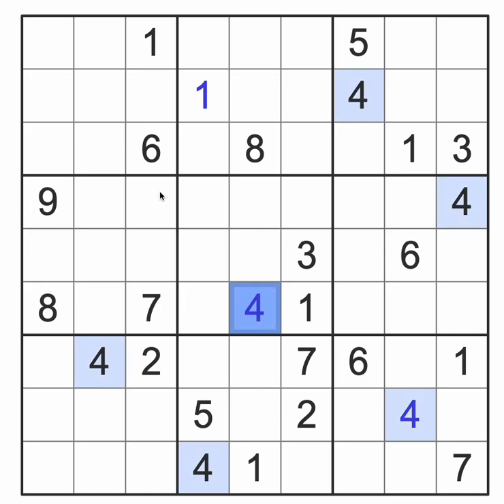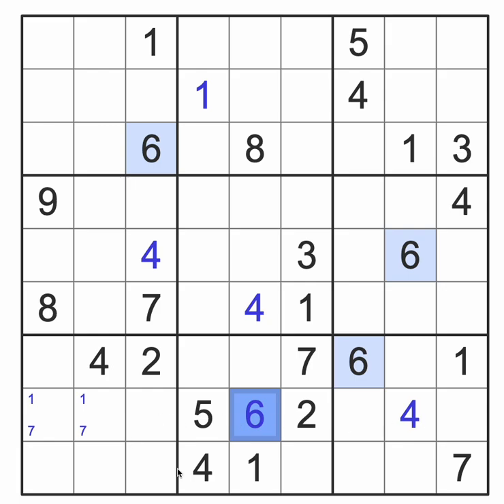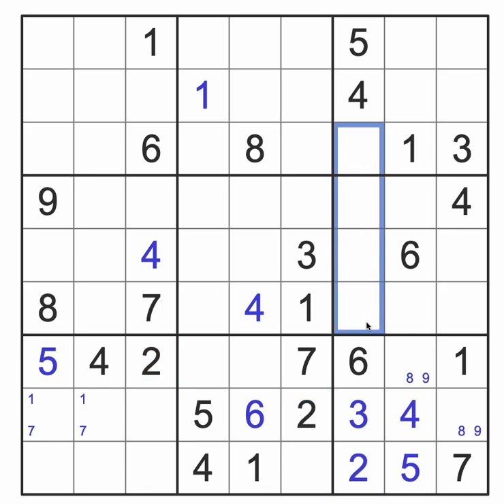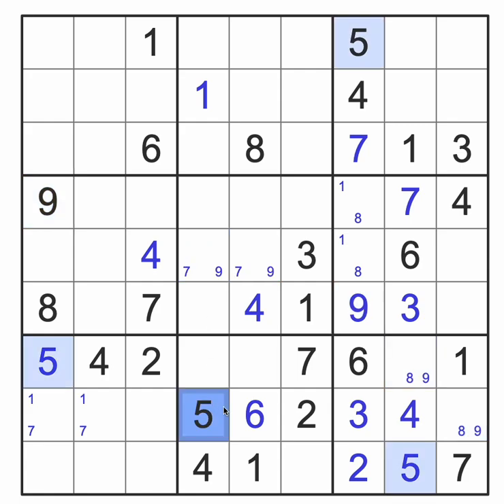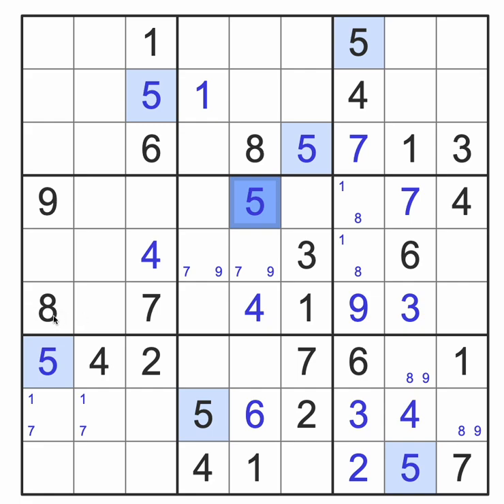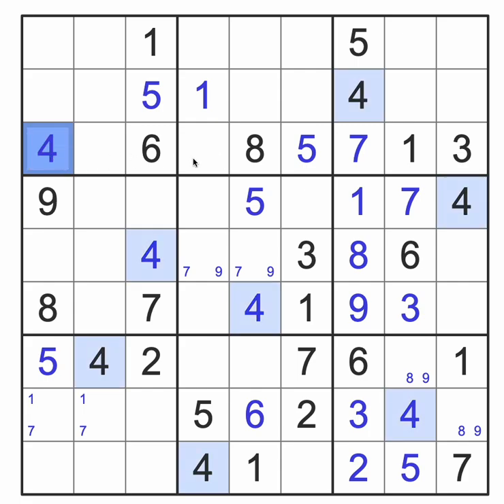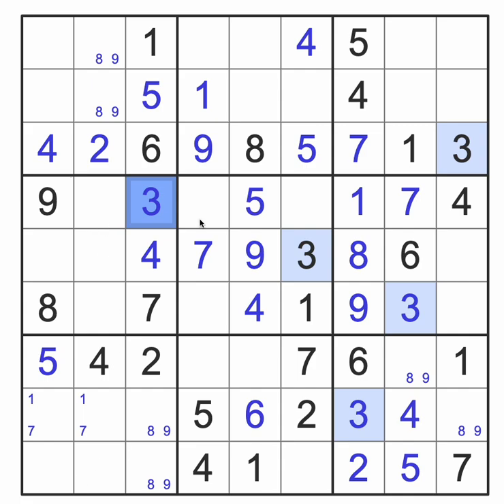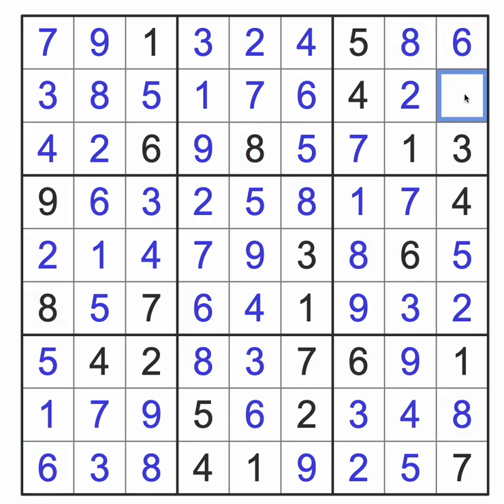New York Times Sudoku Hard for October 27, 2024 Walkthrough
Here is my Walkthrough of NYT Sudoku Hard for October 27, 2024